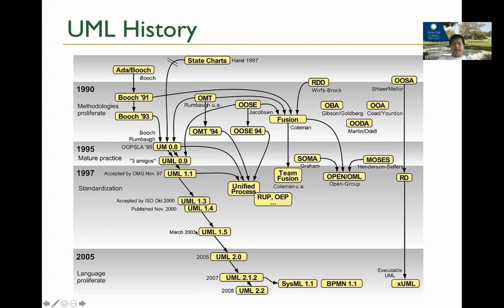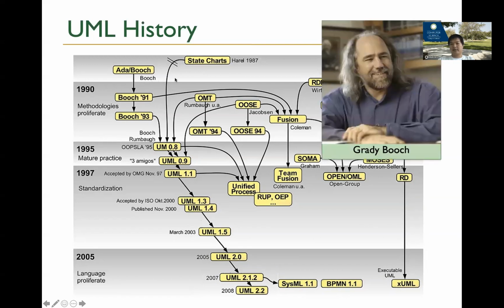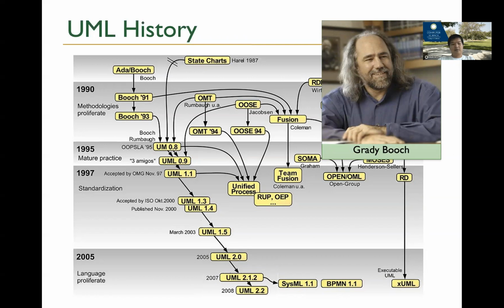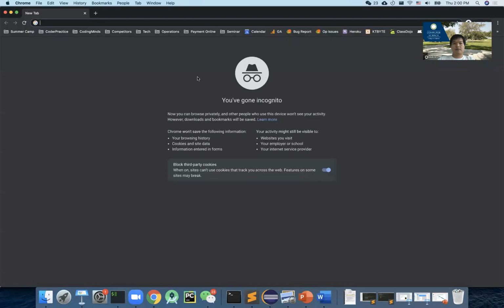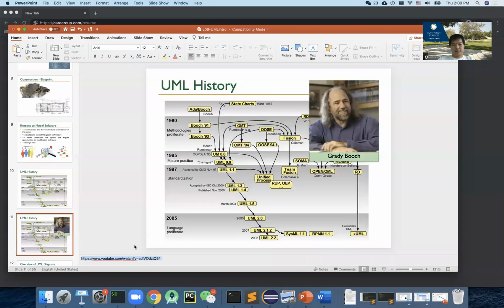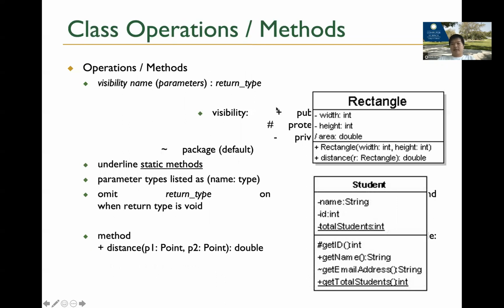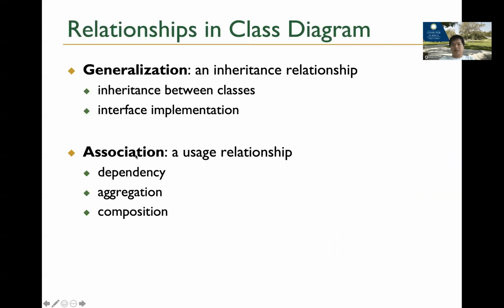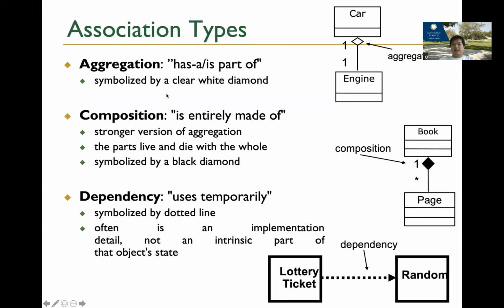CS3560 Object-Oriented Design and Programming 09 UML